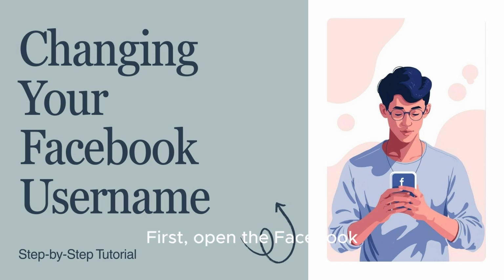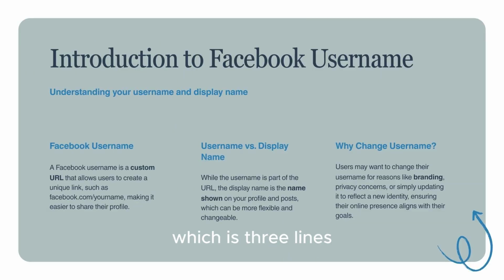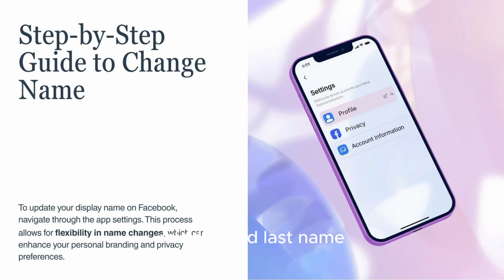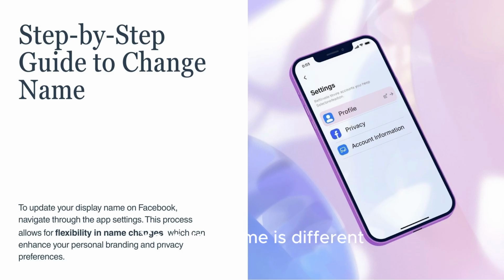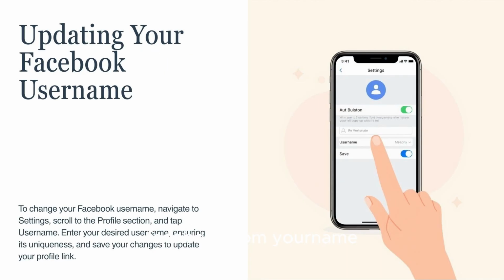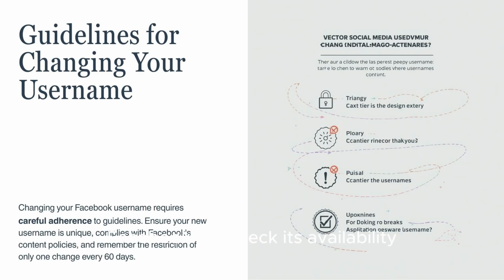How To Change Username On Facebook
Ready for a new online identity? I'll show you how to change your username on Facebook to update your profile URL and how you appear in comments. This quick Infinity Tech guide walks you through the Settings & Privacy menu to the "Username" field, where you can choose a new, unique name. I'll explain the rules (only one change every 60 days, no spaces) and what happens to your old links. Refresh your profile's address easily! What's your new username?